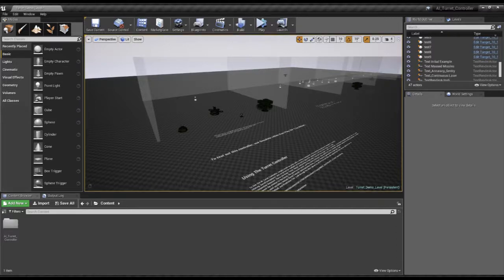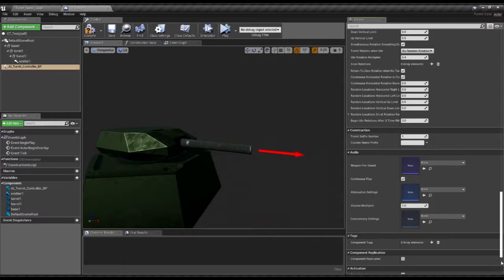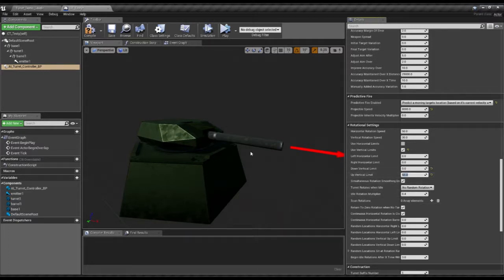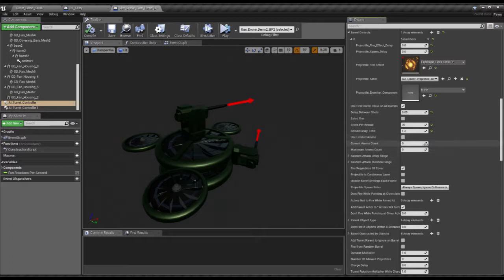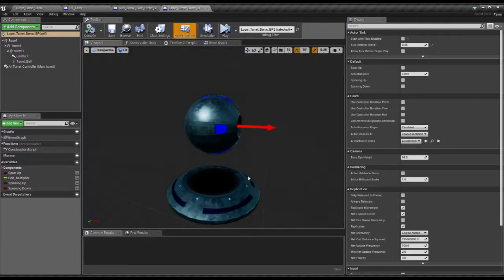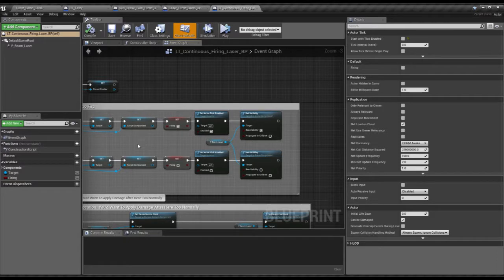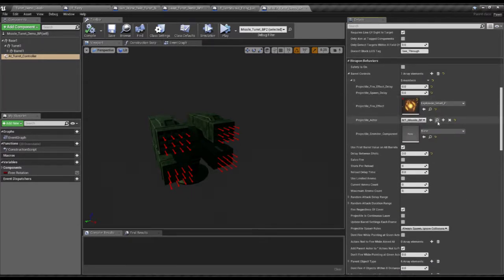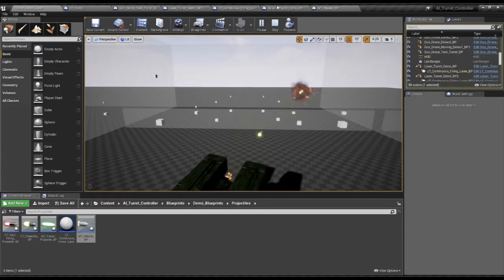AI Turret Controller Demonstration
A video showing the AI Turret Controller being used and how its plugged into the different demonstration turret types.

This video doesn't go over all of them, but does touch on the basics to give you an idea of how the controller is used and implemented in practice.